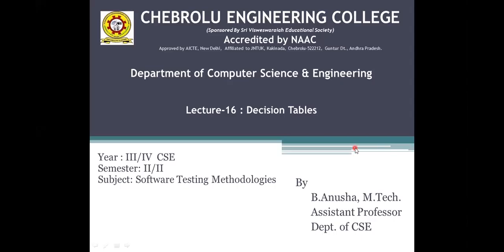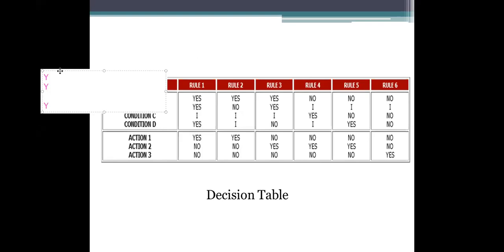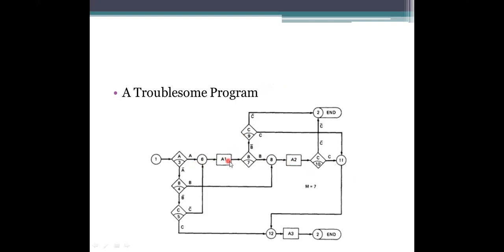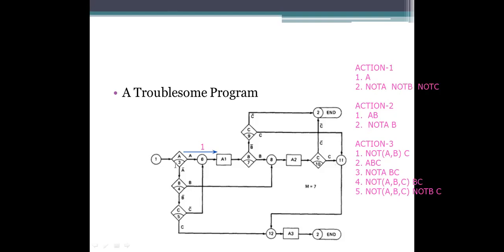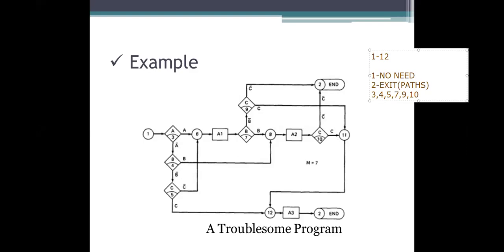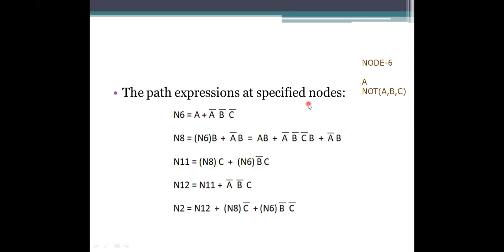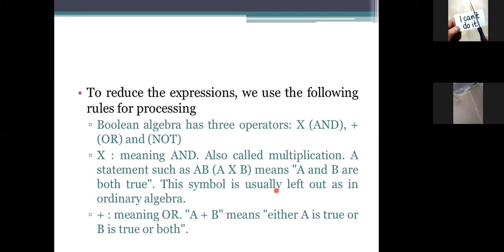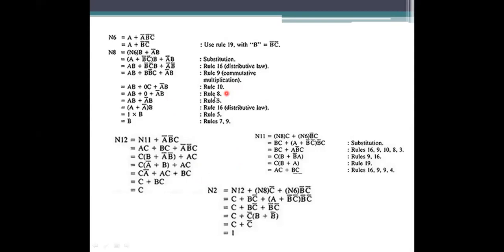JNTUK R16 III CSE SEM II STM UNIT 4 PATH EXPRESSIONS & REDUCTION LECT 16